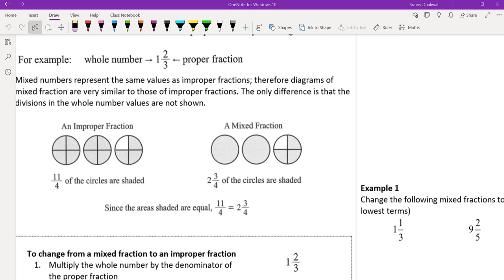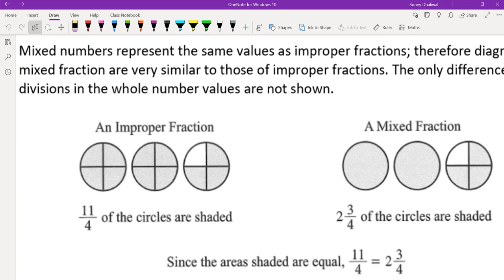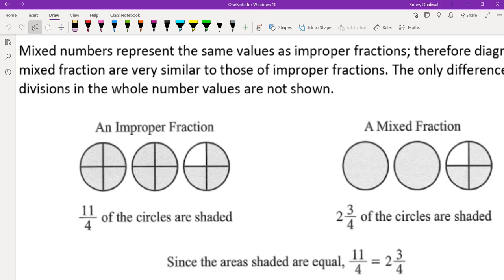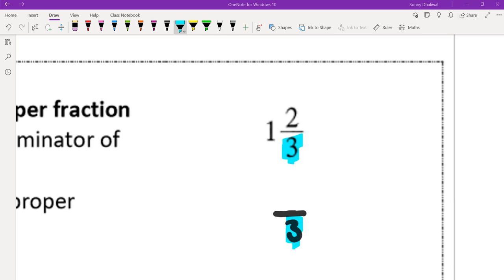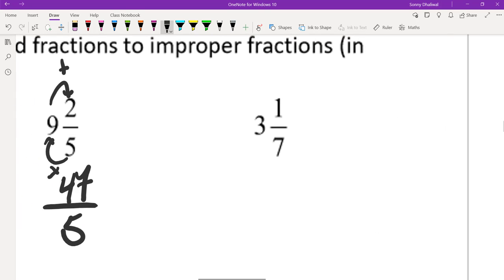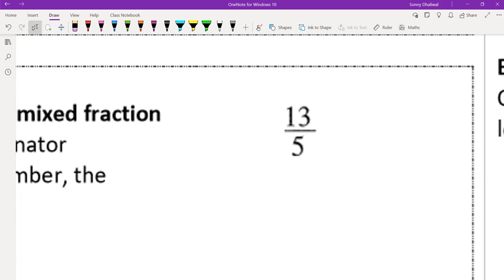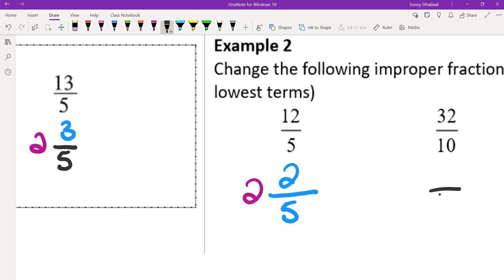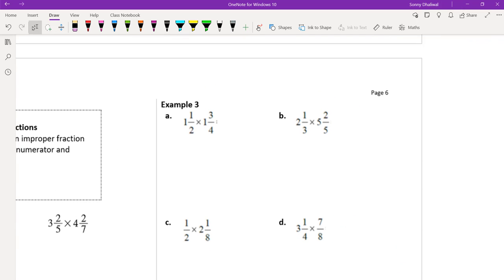Math 8 | unit2 day3 page1